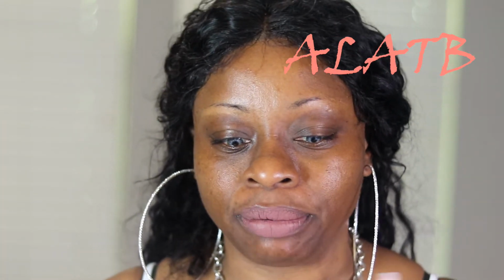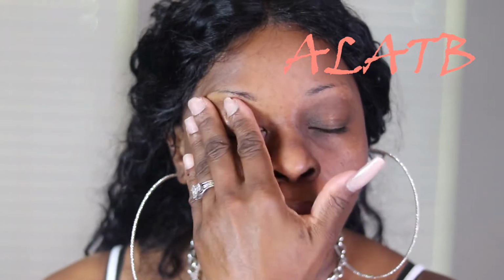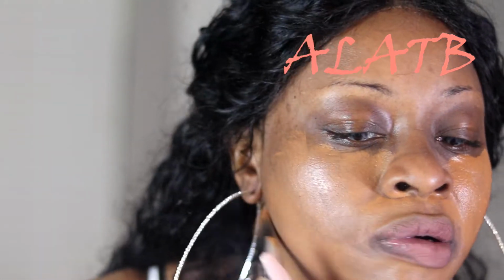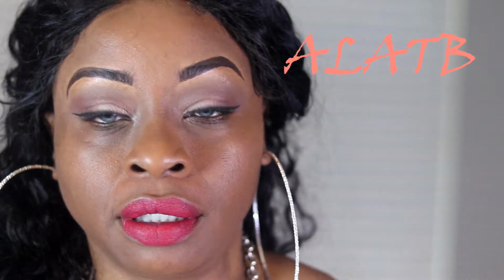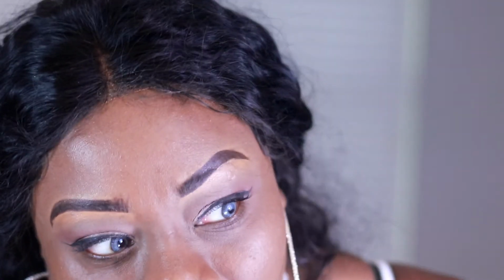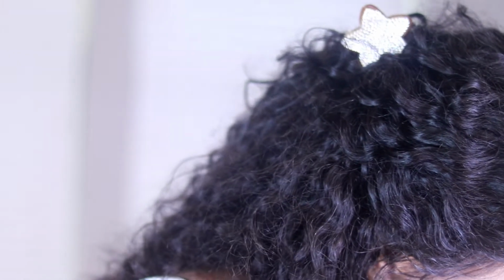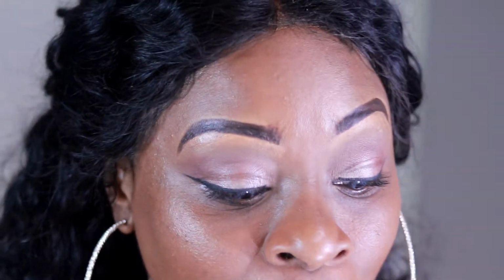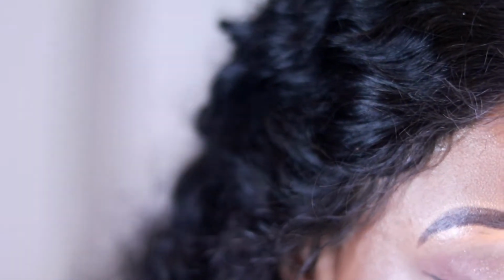COLOURPOP NO FILTER FOUNDATION|DID IT COME THRU?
Welcome to April Luv's All things beauty
COLOURPOP NO FILTER FOUNDATION